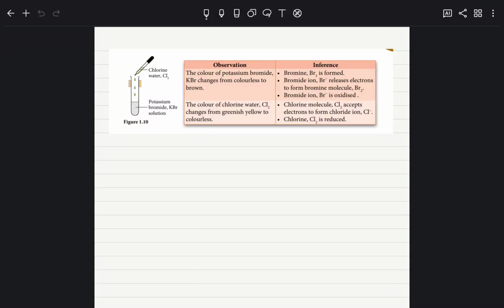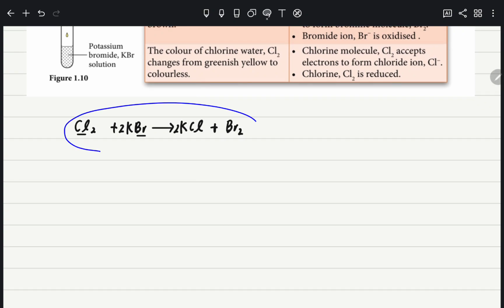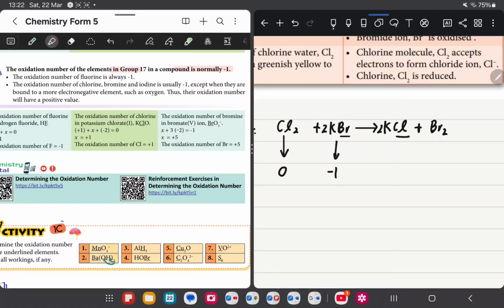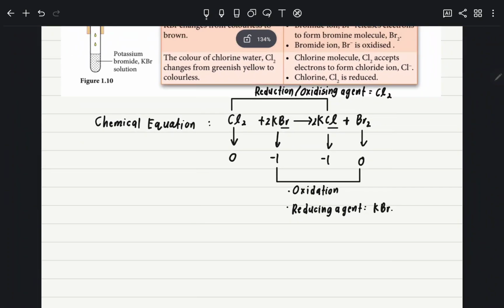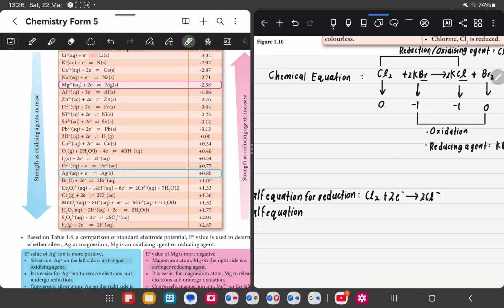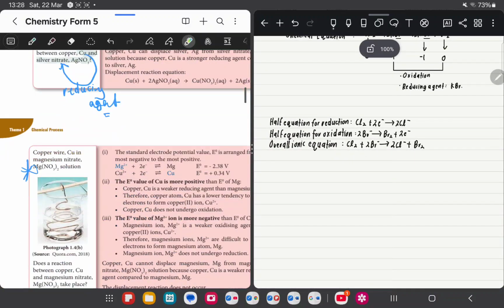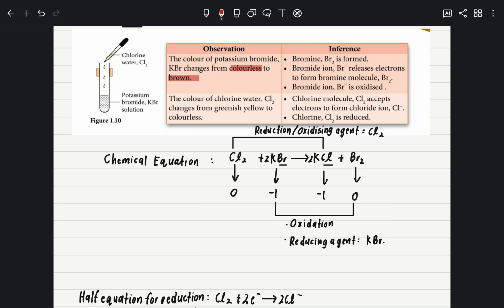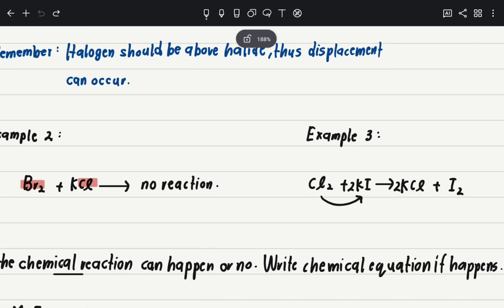1.1 Oxidation and Reduction [ Part 2 - Displacement of Halogen from Its Halide Solution ]